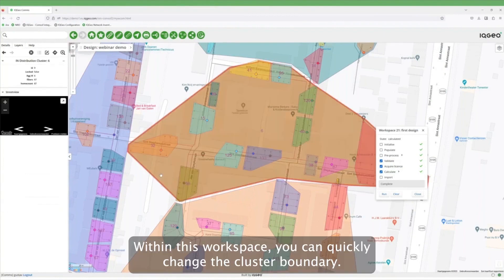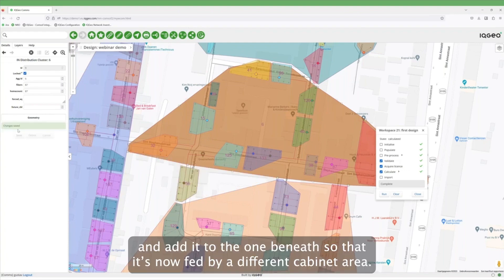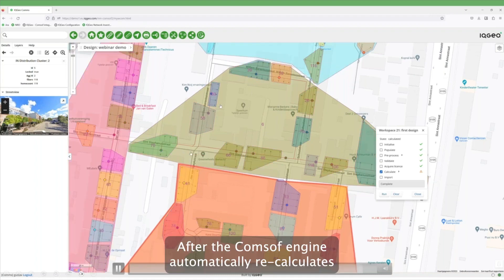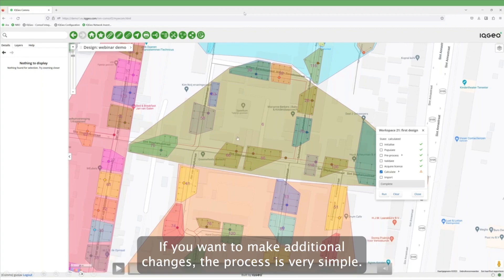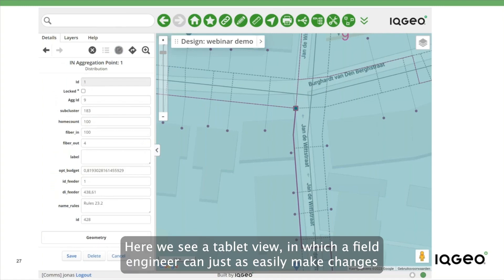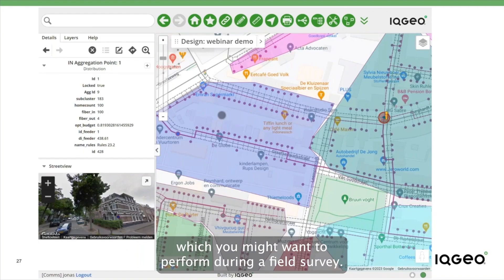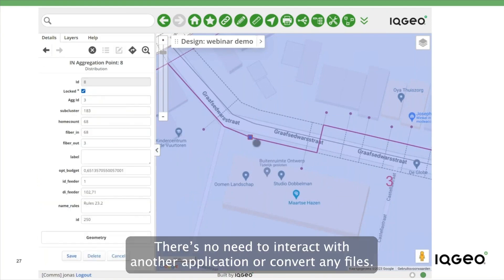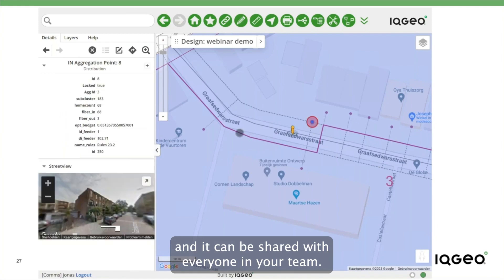IQGeo Network Manager Telecom and Comsof Fiber integration: changing the design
Changing a fiber design with Comsof Fiber planning integrated into Network Manager Telecom.